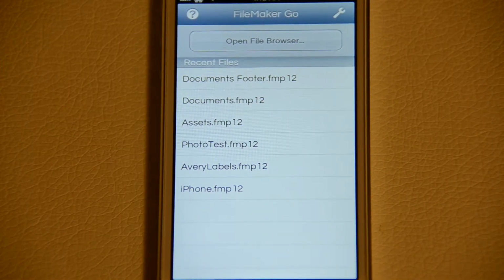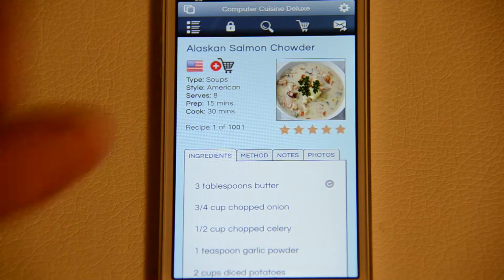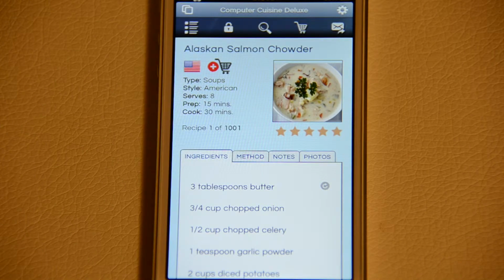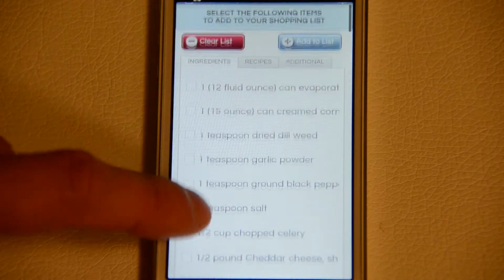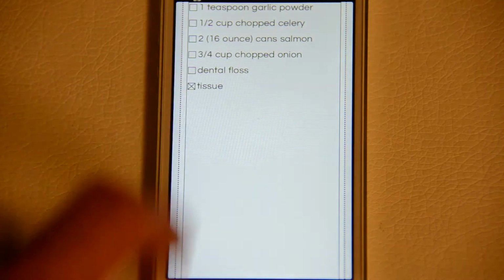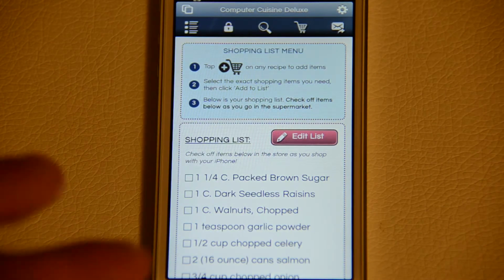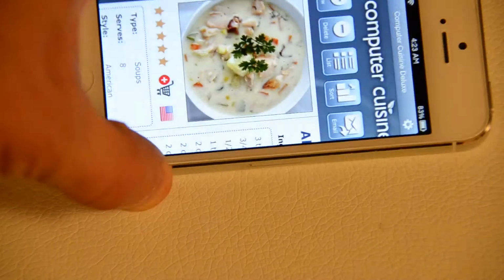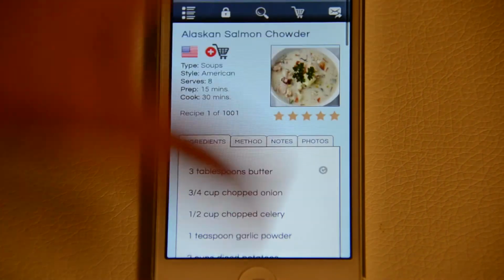Computer Cuisine Deluxe 7.0 on an iPhone via the FileMaker Go app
This video shows Computer Cuisine Deluxe 7.0 running on an iPhone via the FileMaker Go app fromt he App Store.